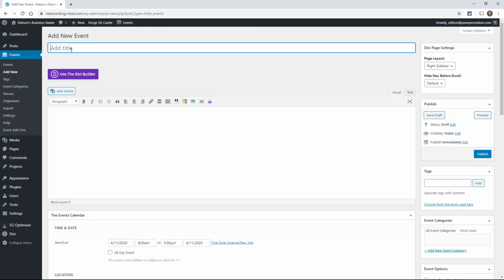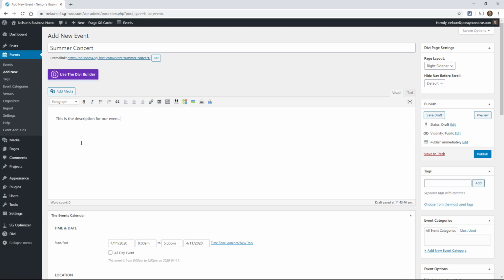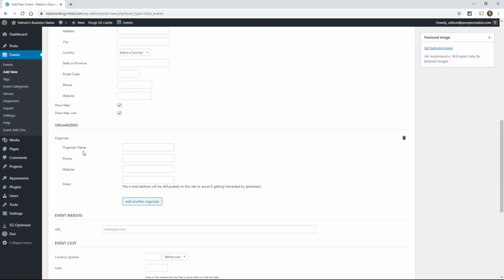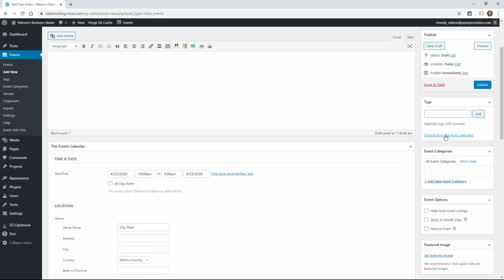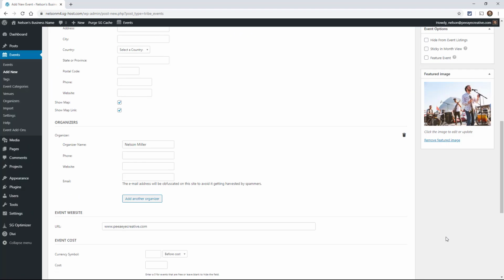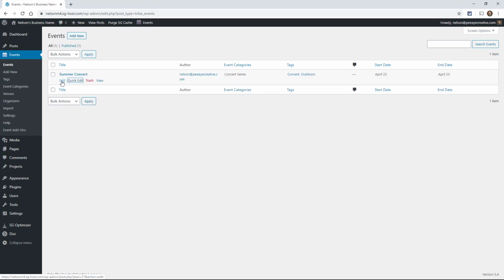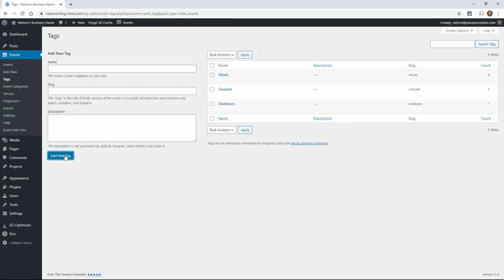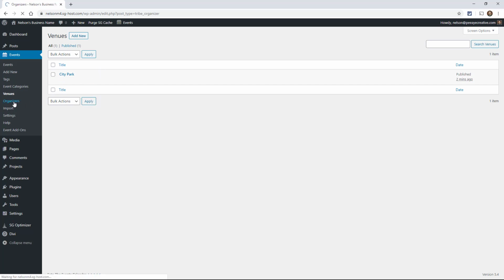How To Add & Manage Events In The Events Calendar | Divi Events Calendar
This is a documentation video explaining how to add and manage events for the Divi Events Calendar using The Events Calendar.

If you use the popular free “The Events Calendar” plugin and want to display, style and customize the events feed or calendar within Divi modules, then this Divi Events Calendar plugin is right for you!